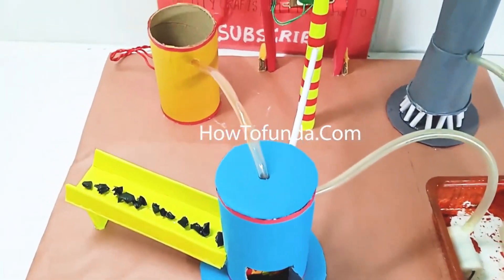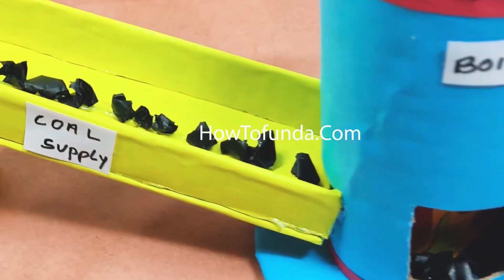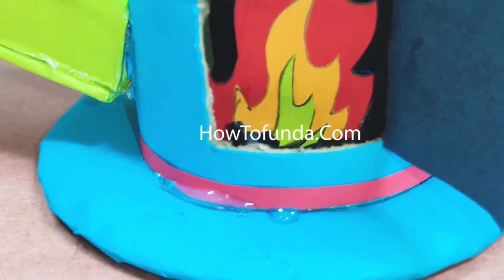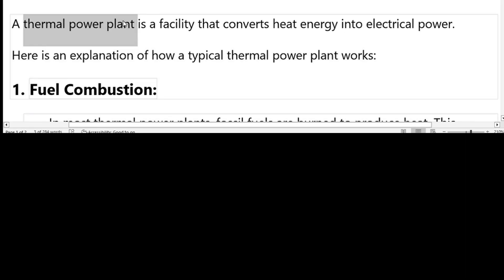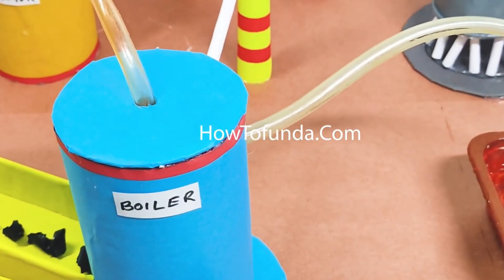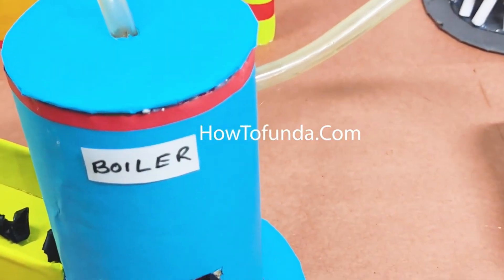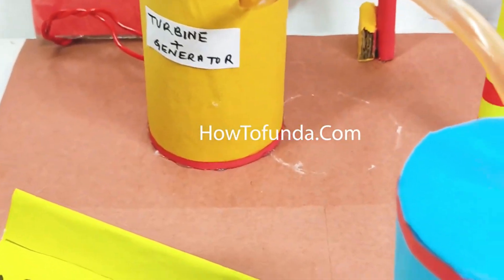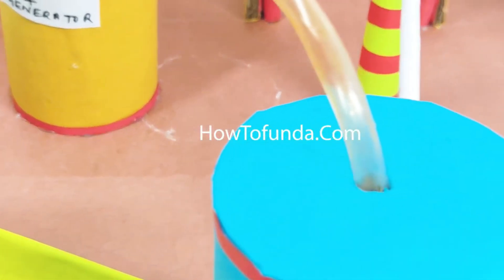thermal electricity generation model explanation in English for science exhibition | howtofunda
Simple explanation :
Thermal electricity generation is like a magic trick using heat to make power. Imagine boiling water to create steam – that steam is like a super-hot, invisible power that turns a turbine and makes electricity.
It's like a giant kettle on a much bigger scale. Some power plants use coal, gas, or oil to create the heat, while others use the Earth's warmth.
This electricity-making trick is essential for powering homes, schools, and everything that uses electricity.
However, it's important to find cleaner ways to do this trick to keep our planet happy and healthy.
Materials Used :
Color Papers